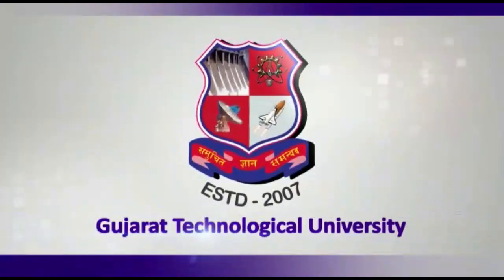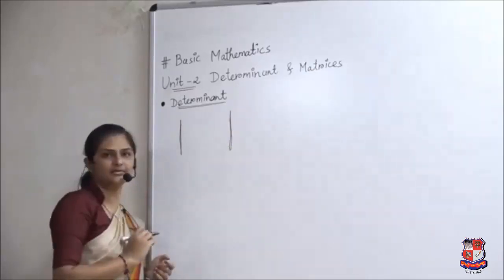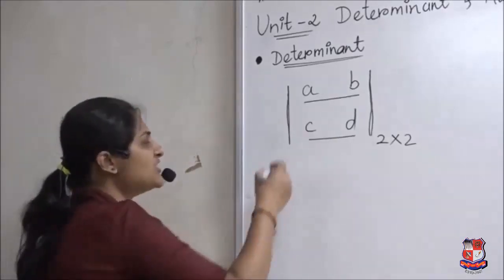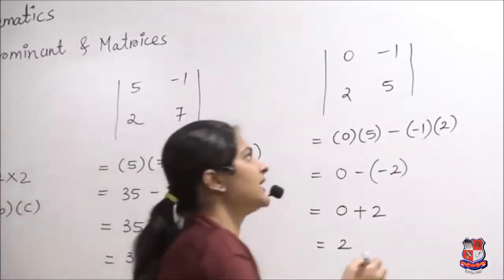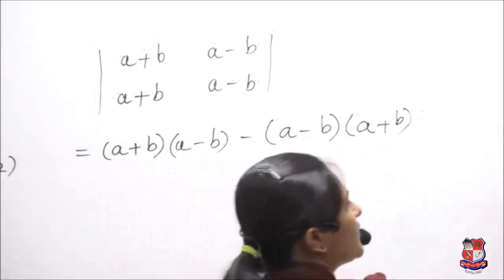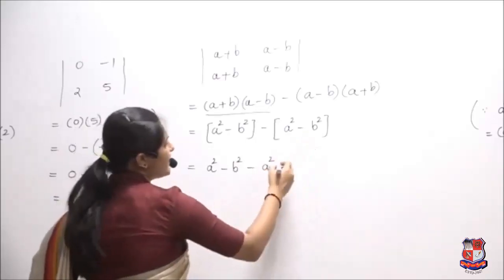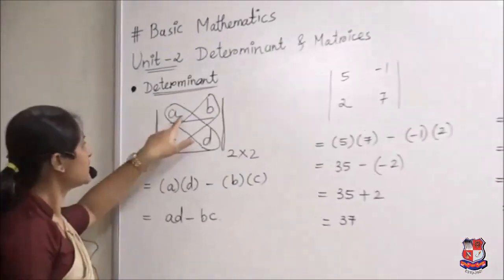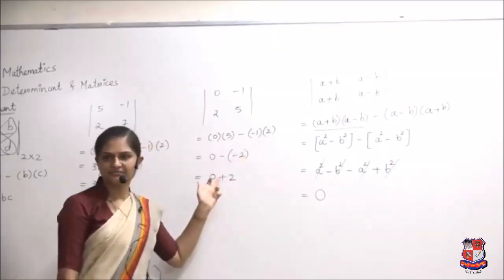GTU_DI_ GENERAL DEPARTMENT_3300001_Determinant & Matrices (Part1)(Second Order Determinant)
DI  -  GENERAL DEPARTMENT
Subject : 3300001  -  Basic Mathematics (Sem-1)
Created By : Ms. Urvashi R Ladani [Lecturer] | 13 May 2020 | 58 MB
College : 603 - ATMIYA INSTITUTE OF TECHNOLOGY & SCIENCE FOR DIPLOMA STUDIES, RAJKOT
Topic : Chapter 2 Determinant & Matrices (Part1)(Second Order Determinant)